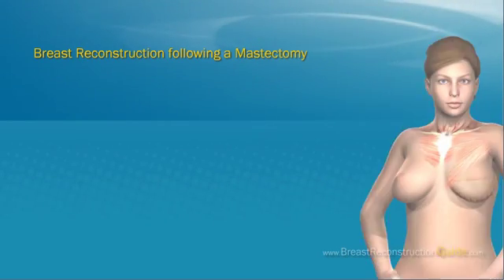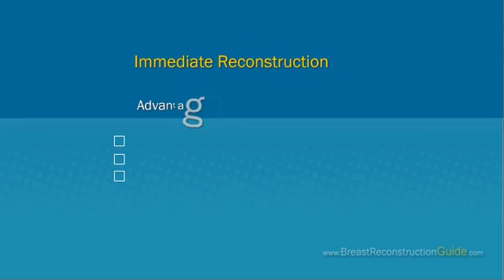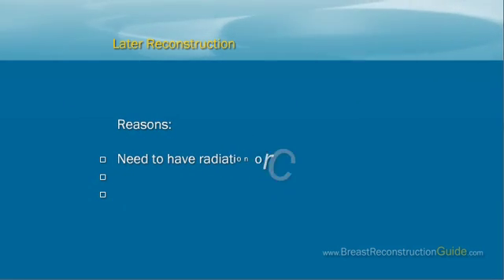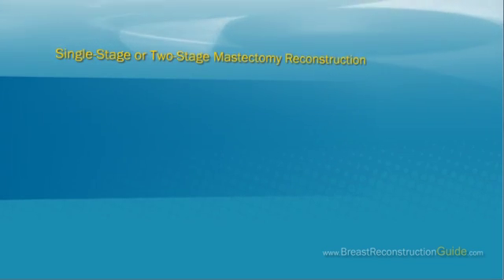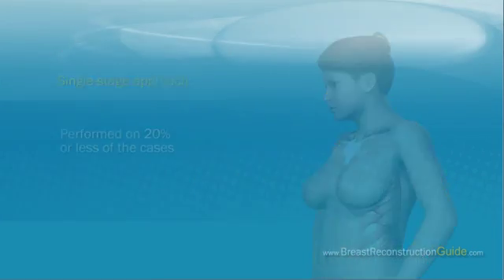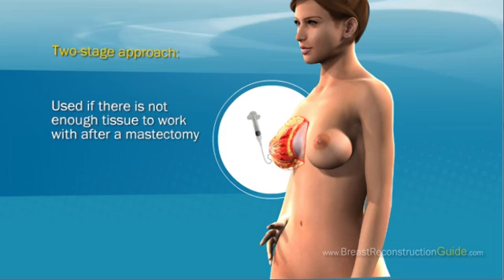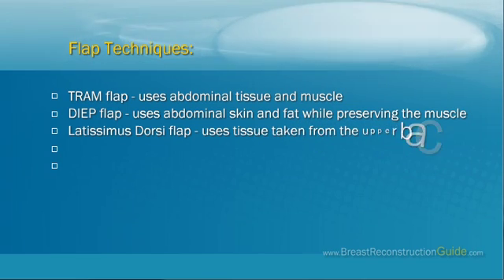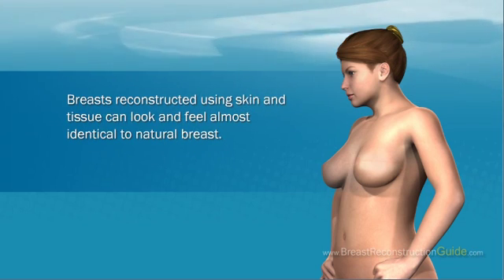Breast Reconstruction following a Mastectomy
There are a variety of breast reconstruction options available to women following a mastectomy. This video provides an overview of the different possibilities for women to consider when breast reconstruction is imminent. Implants and autologous techniques are detailed as well as immediate versus delayed breast reconstruction strategies.